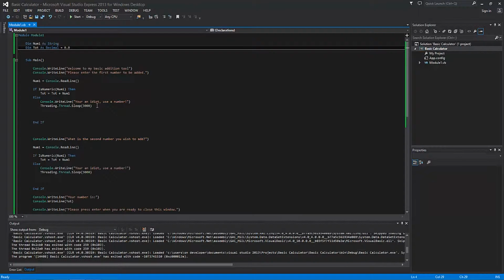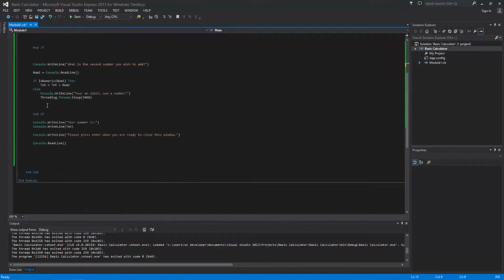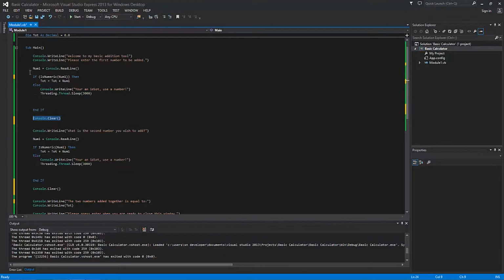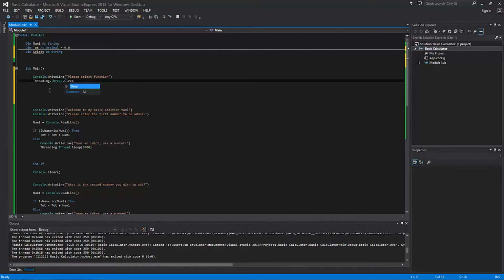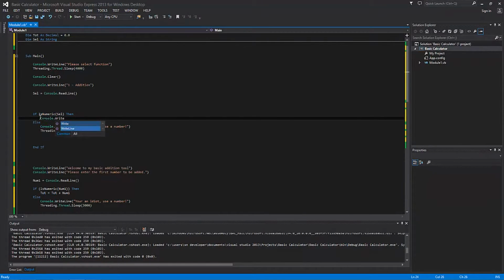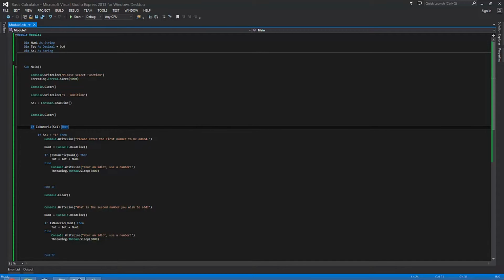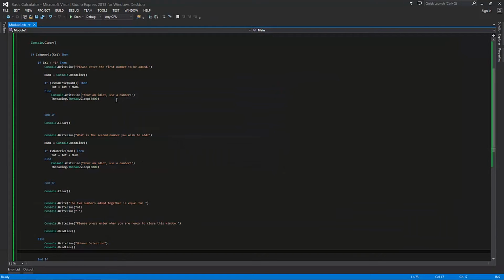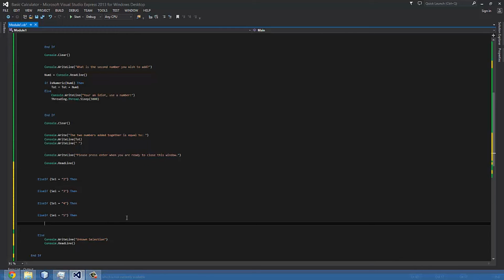An Introduction to Visual Basic - Episode 3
This tutorial will build on the program we started in the last tutorial.